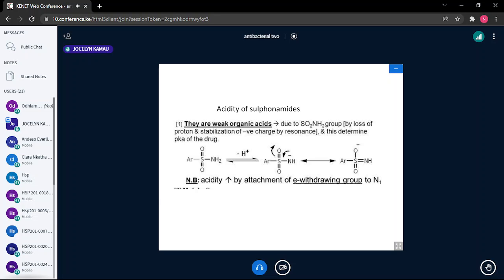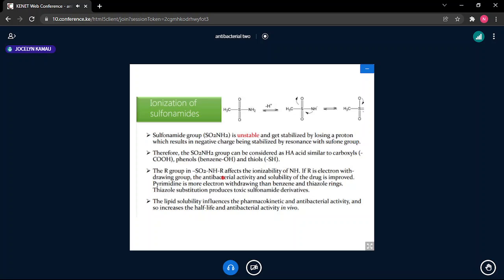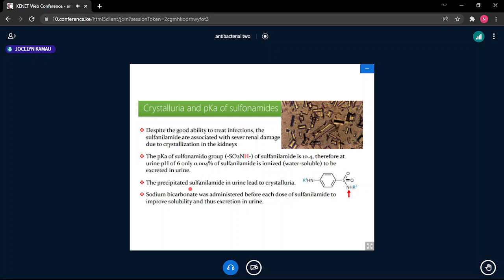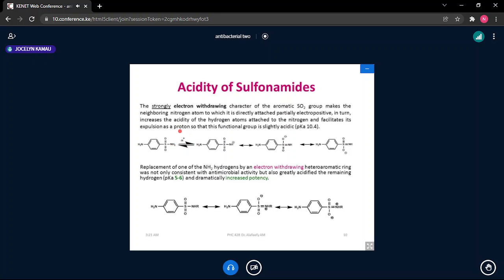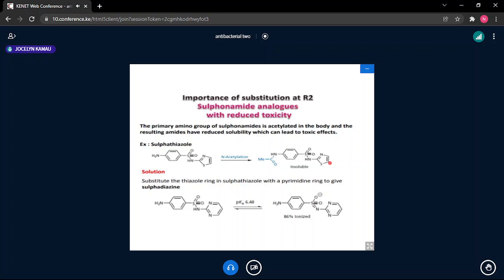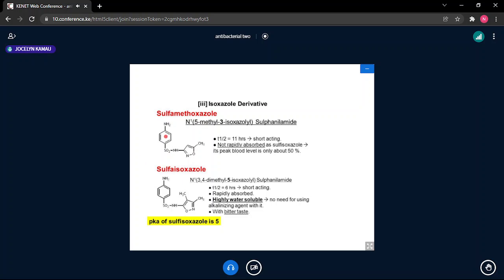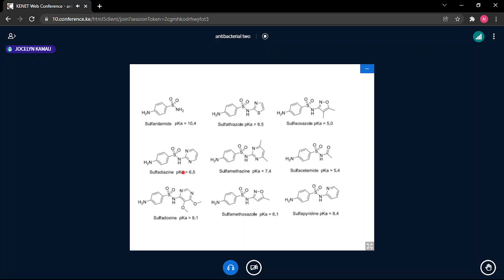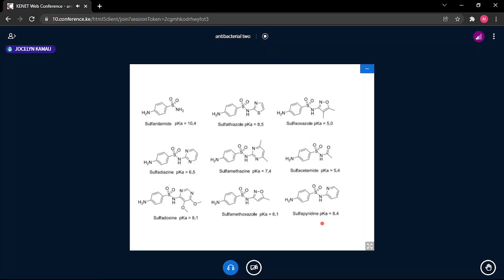25-Antibacterials; Sulfonamides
25-Antibacterials; Sulfonamides